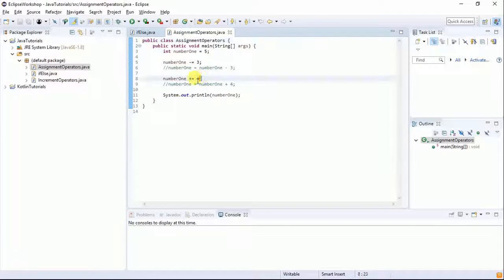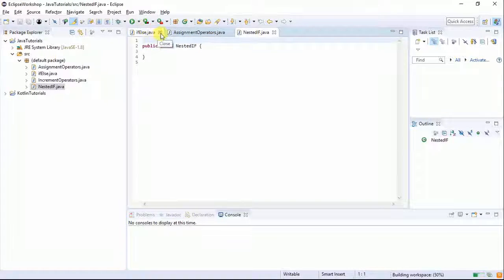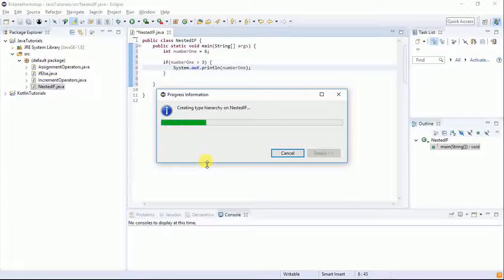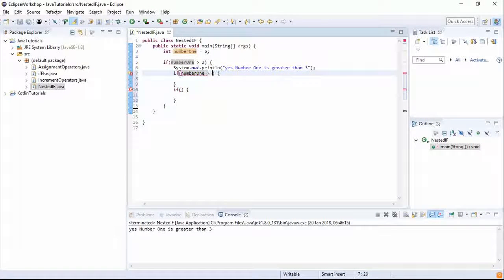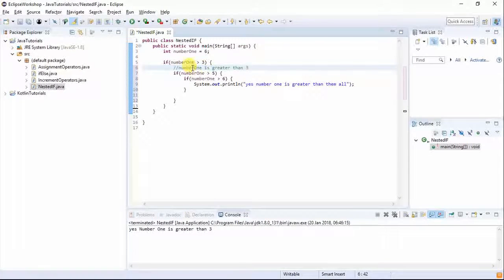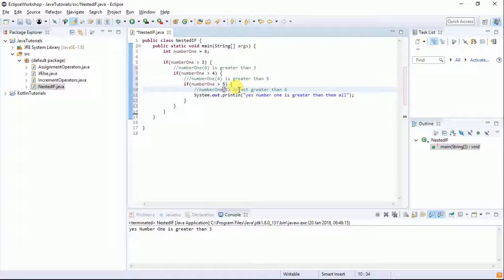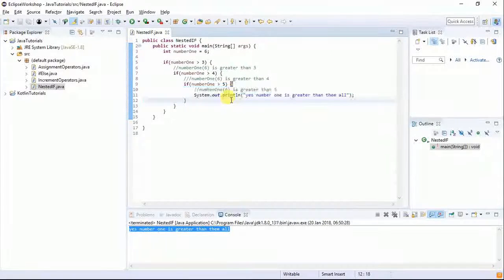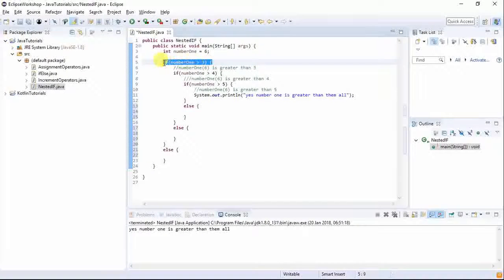Java Tutorials for beginners: Nested If Statement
In this short tutorial, you will learn about the nested if statements, that is an if statement inside another if statement as the name implies and clearly understand how it works.